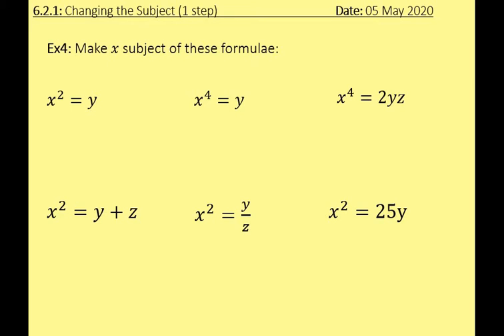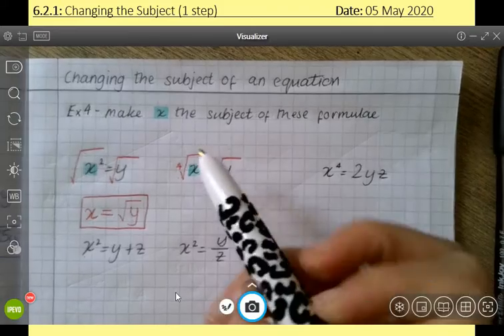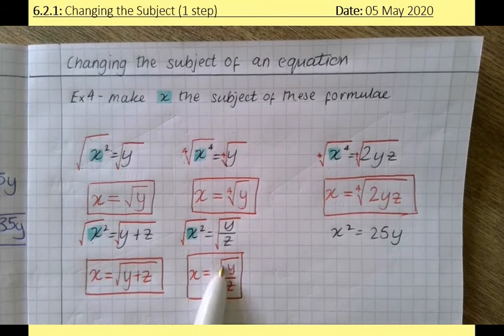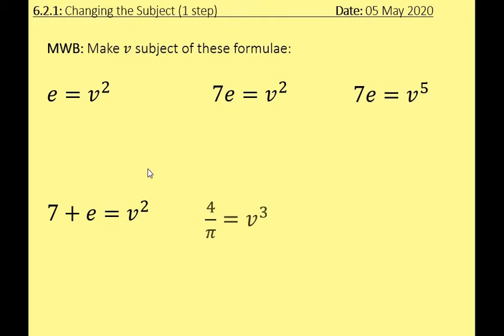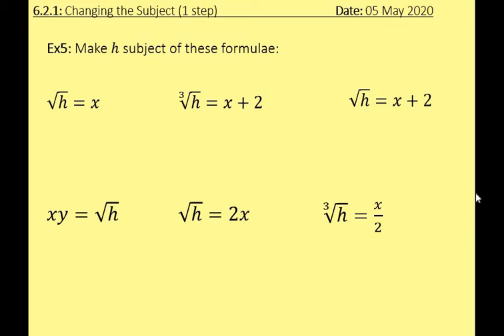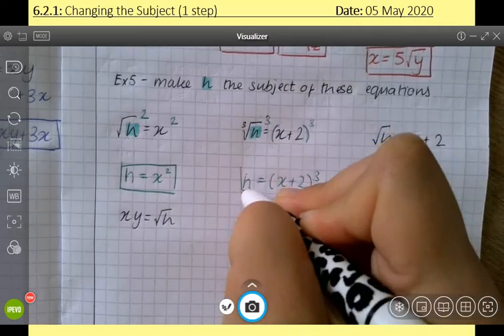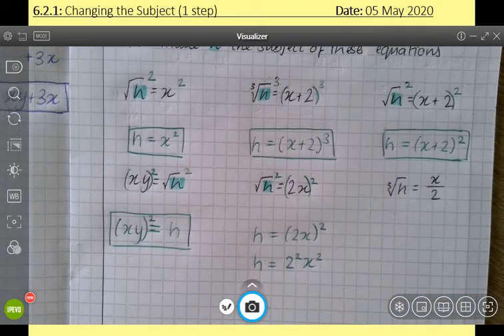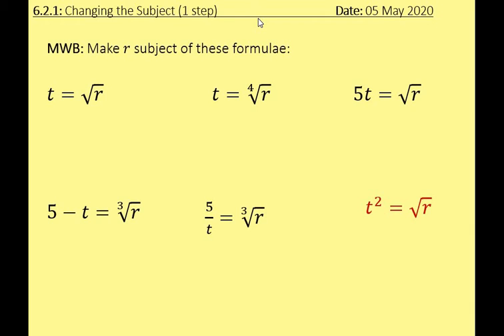Algebra, Changing the subject of an equation/rearranging formulae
This video cut out at the end! Sorry!